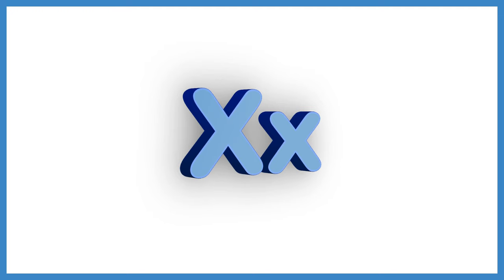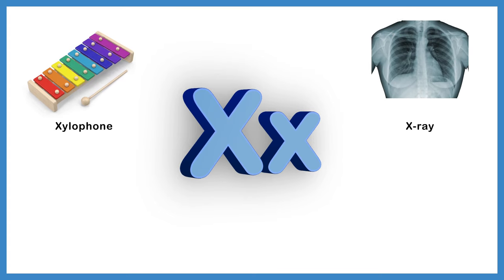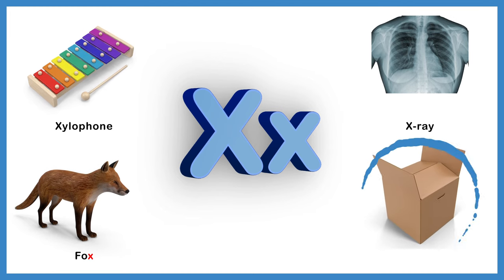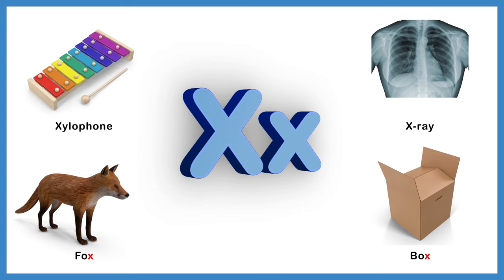ABC Flashcards for Toddlers | Alphabet Vocabulary Posters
Hi Friends! In this video you will learn the letters of the alphabet and words that begin with each letter. This video will add to your learning of the different letters and further develop your vocabulary.